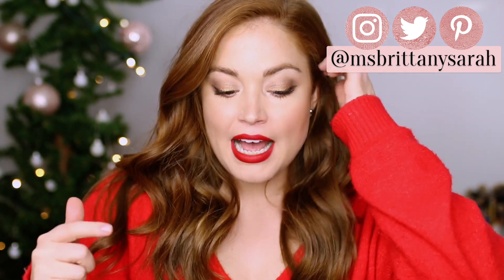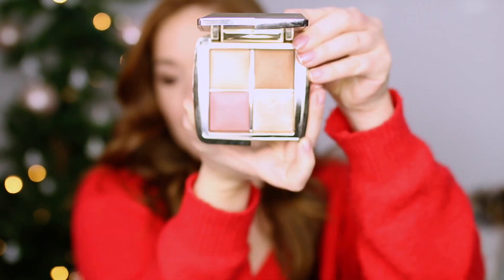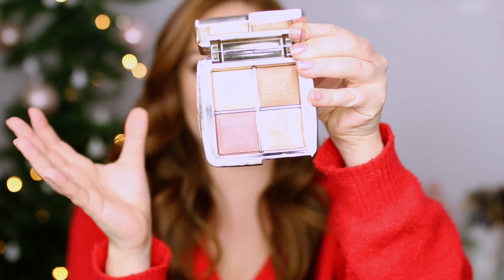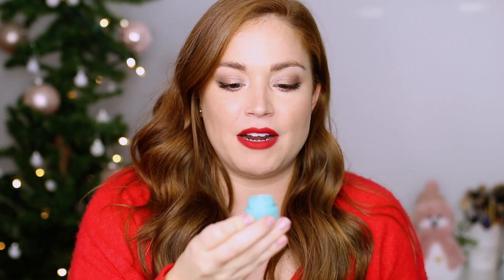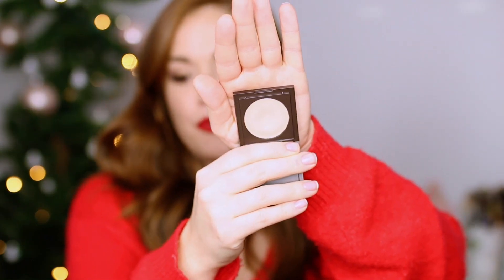DECEMBER BEAUTY FAVORITES!! 2020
Products Mentioned:

Hourglass Mini Ambient Lighting Edit 'Sculpture Unlocked'

Anastasia Beverly Hills DipBrow Gel in 'Caramel'

Laneige Lip Sleeping Mask 'Mint Choco' (SOLD OUT)

Tarte Coloured Clay CC Undereye Corrector in Light Medium

Rare Beauty With Gratitude Dewy Lip Balm in 'Thankful'

Garnier Micellar Cleansing Water All-in-1 Waterproof

Native Deodorant